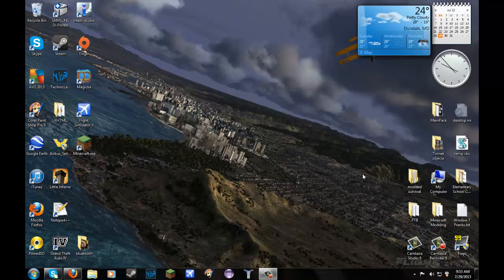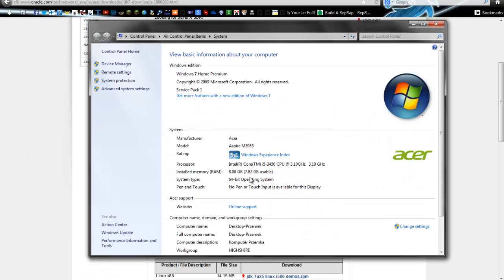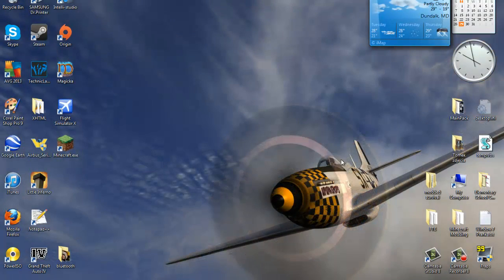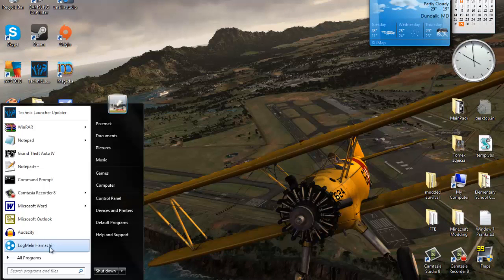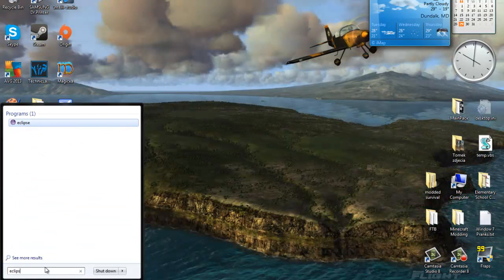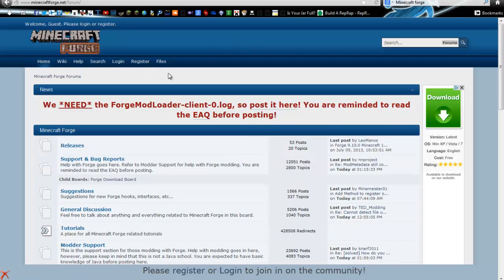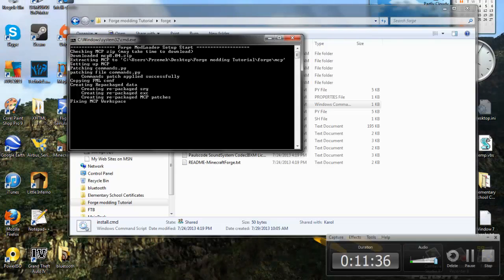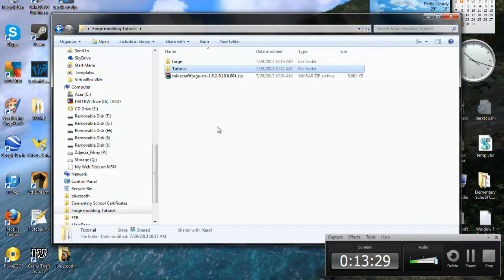[1.6.2]Forge Modding Tutorial Pt 1: Prepping our computer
The first episode for my Forge modding Tutorial Series

LINKS*